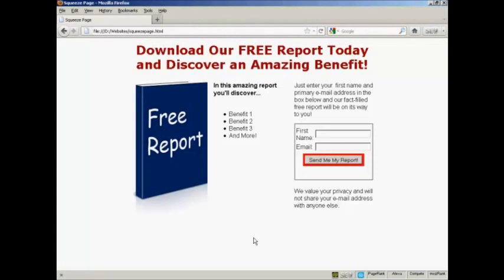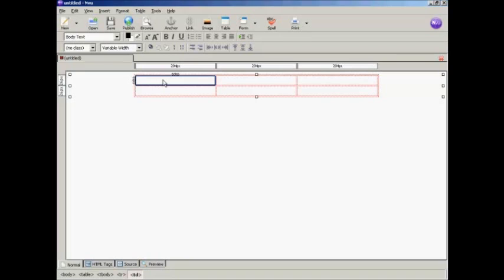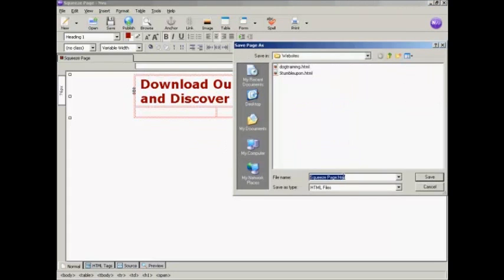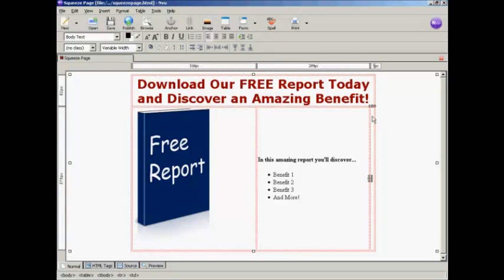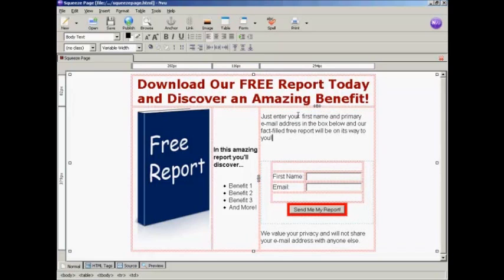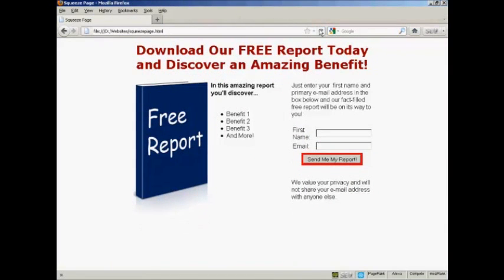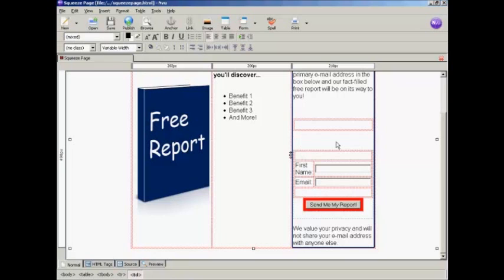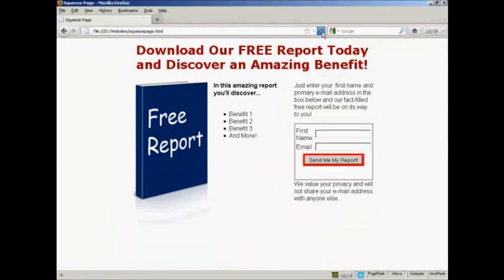HTDA - Build Squeeze Pages Easy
Building squeeze pages is essential to a growing business because you must collect their information.